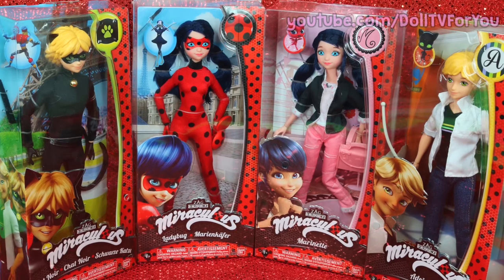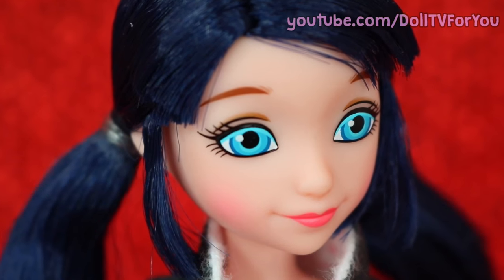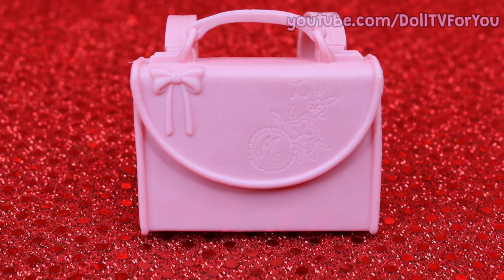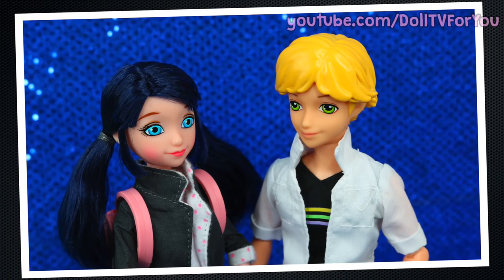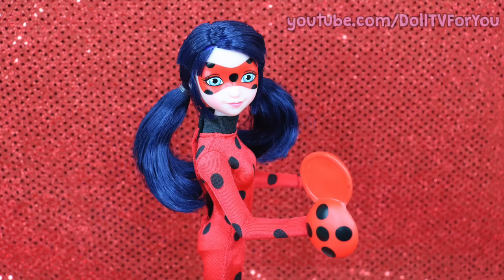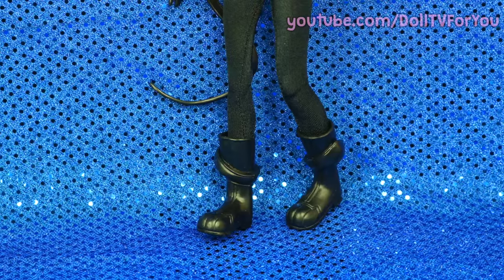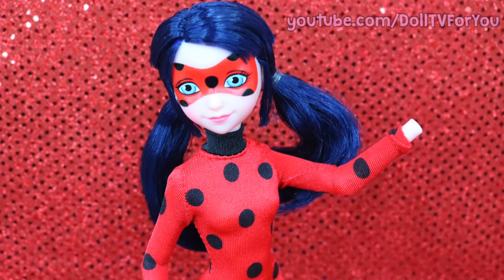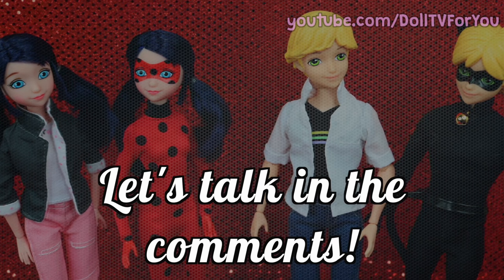Miraculous Ladybug ALL Dolls Review: Marinette, Adrien, Ladybug, Cat Noir Doll New HD Toy Video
Let's look at all four of the new Miraculous Ladybug dolls! We review Marinette, Adrien, Ladybug, and Cat Noir/Chat Noir. These awesome dolls are made by Bandai.  You can find them at Target for $14.99 each. Check out the playlists below for more doll episodes and reviews.